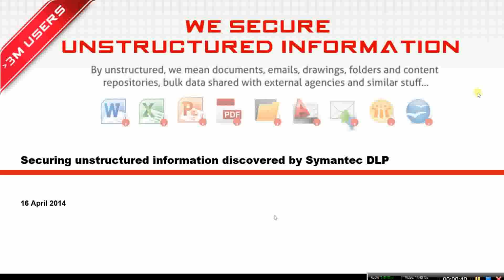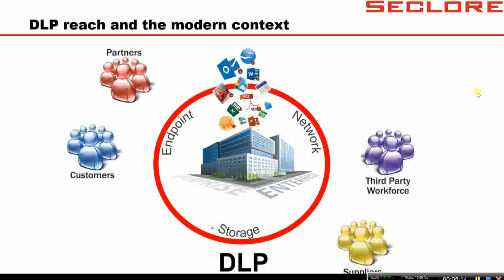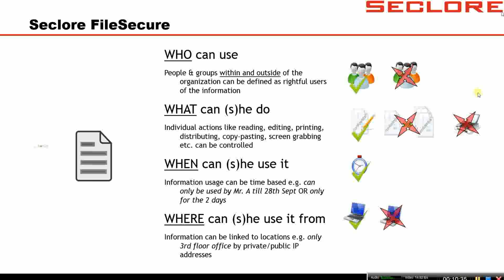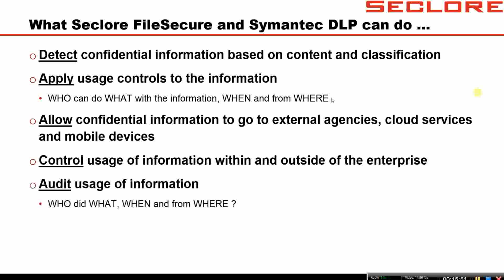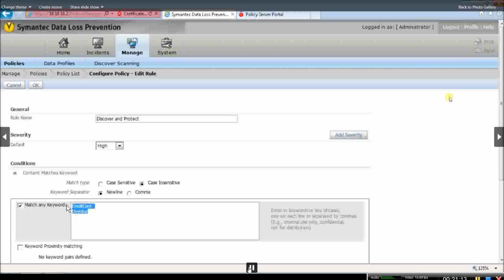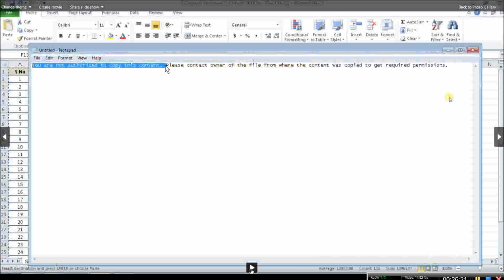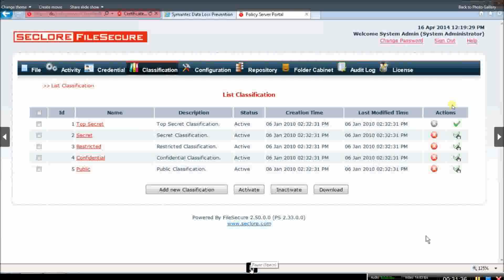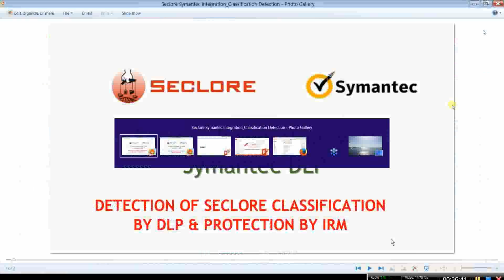Securing Unstructured Information Discovered by Symantec DLP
This informative webinar helps you discover how to easily add classification and information-centric access controls to Symantec DLP to reduce the number of false positives and secure information leaving your organization.

We demonstrate how you can easily attach persistent usage policies to the files discovered by Symantec DLP, and even remotely control the policies after distribution! The security remains with the document even when it goes to external agencies, mobile devices and cloud systems.